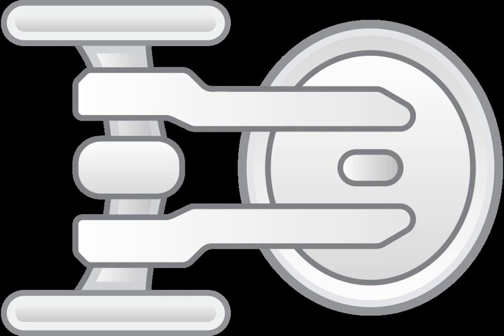Things Past (Star Trek: Deep Space Nine) | Wikipedia audio article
00:00:51 Plot

- Socrates

SUMMARY
"Things Past" is the 106th episode of the television series Star Trek: Deep Space Nine, the eighth episode of the fifth season. Sisko, Odo, Dax, and Garak are on away mission when something happens. Bashir tries to care for their bodies, in a coma-like state, while we witness a shared experience of Terok Nor- Deep Space Nine during the Cardassian occupation about seven years before.
"Things Past" received a Nielsen rating of 6.0 corresponding to 5,800,000 viewers, when it was shown on television in 1996.This episode guest stars Kurtwood Smith.